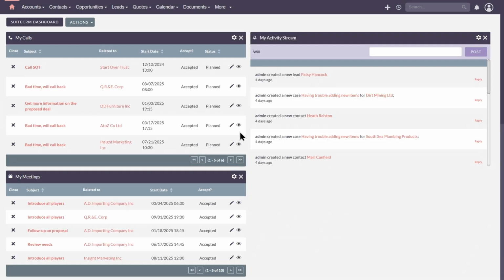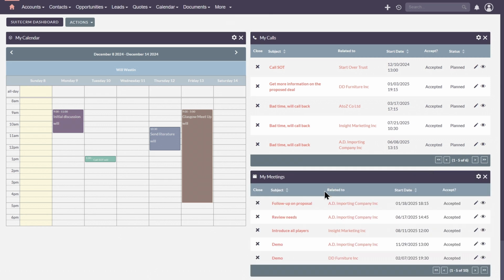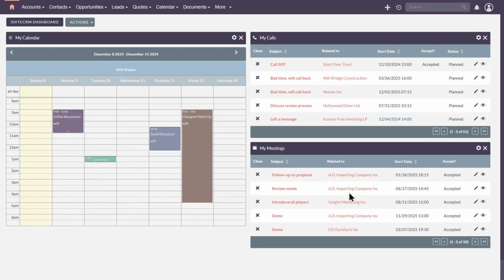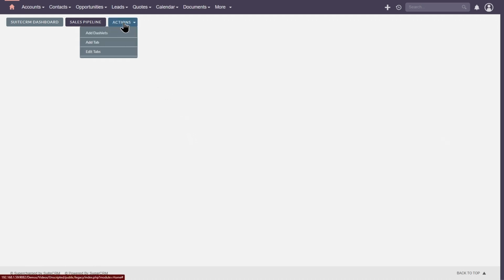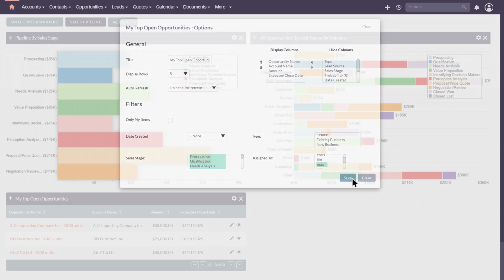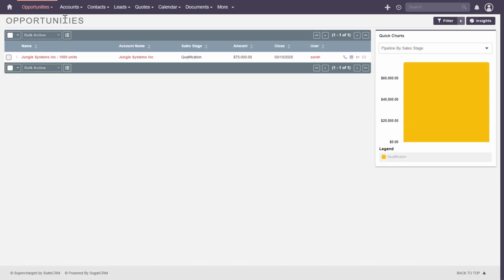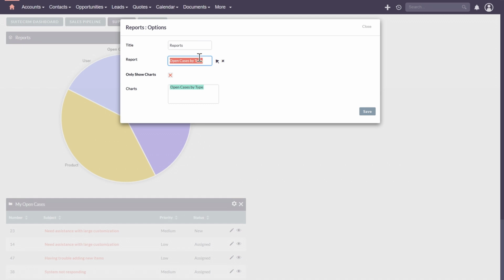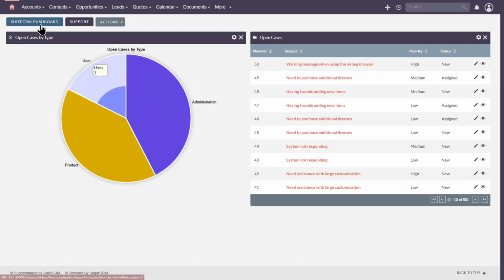How to Customise Your Dashboard in SuiteCRM 8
SuiteCRM is the world's #1 open source CRM platform that gives you ultimate control over your data and customer relationships, without any user licensing costs, data limits, or vendor lock-in.

In this video, we show you how you can quickly and easily customise your SuiteCRM dashboard.

00:00 Introduction
00:18 Deleting Dashlets
00:38 Adding Dashlets
00:50 Moving Dashlets around
01:13 Dashlets in Detail
01:48 Dashlet Options in Detail
02:29 Column Sorting
02:40 Configuring "Sales Pipeline" Dashboard
04:48 Chart Data in Detail
05:09 Configuring "Support" Dashboard
07:09 How to Remove Dashboards